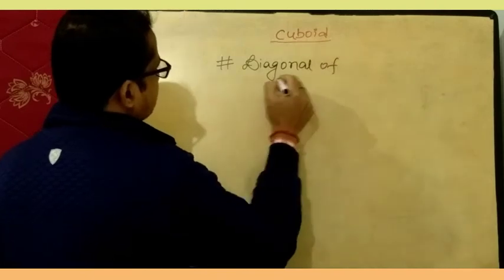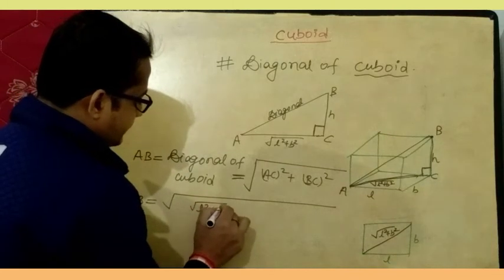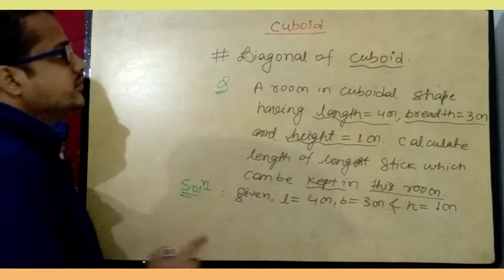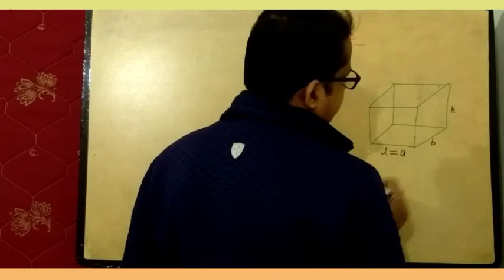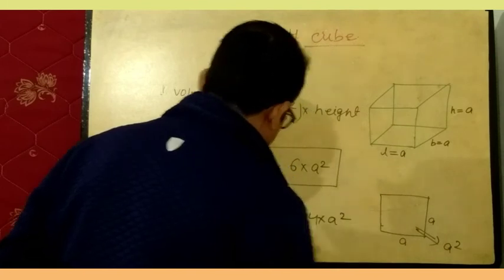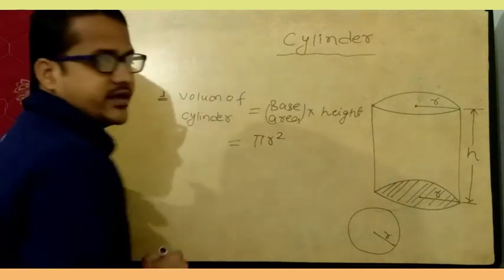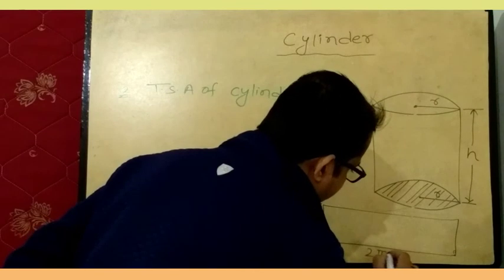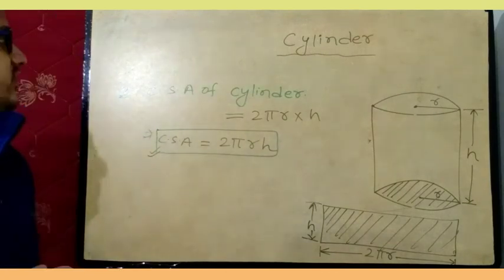Lecture 12, This lecture is related to theory of cylinder, Cube and cuboid.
This lecture is related to cube, cuboid and cylinder.